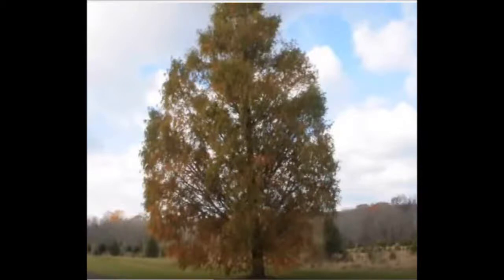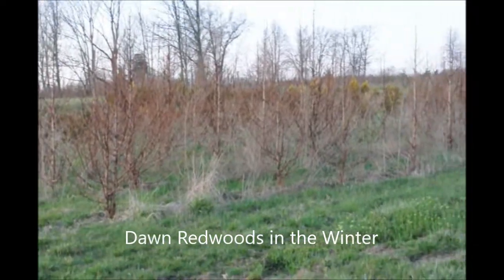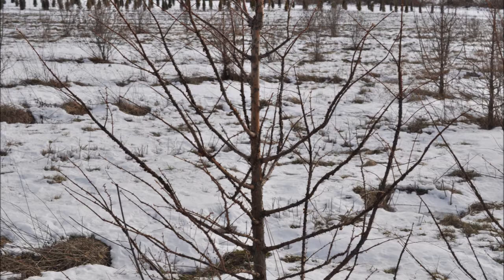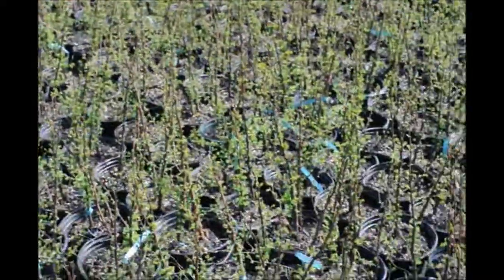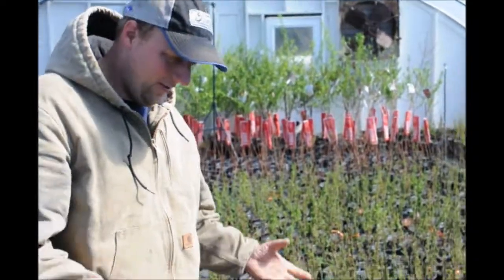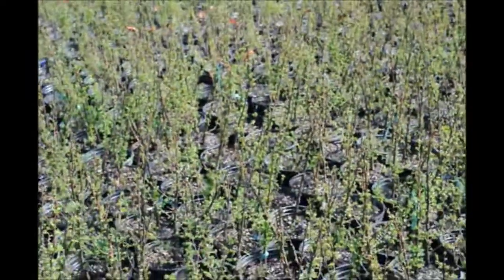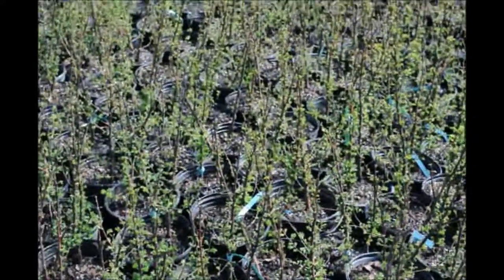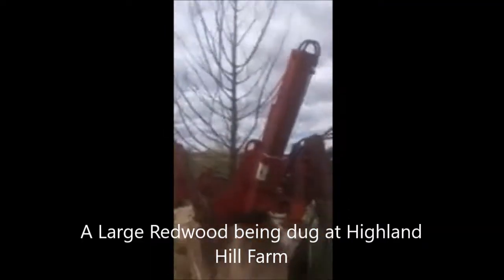We Grow Many sizes of Dawn Redwood Trees In Pa